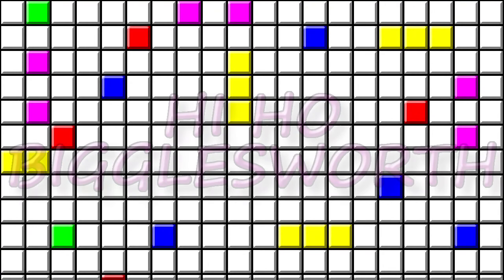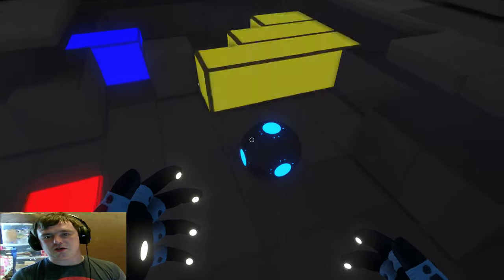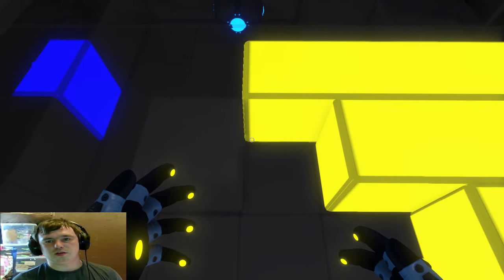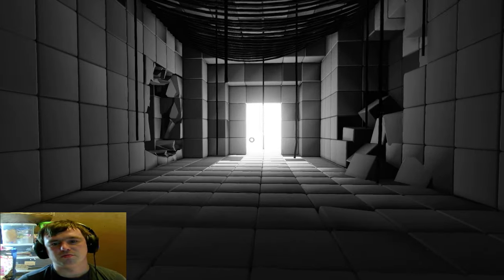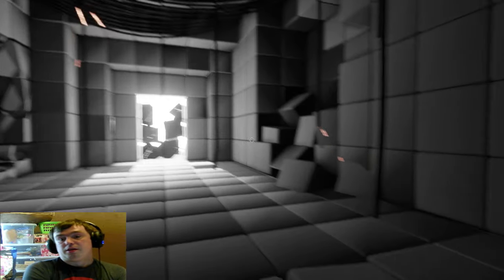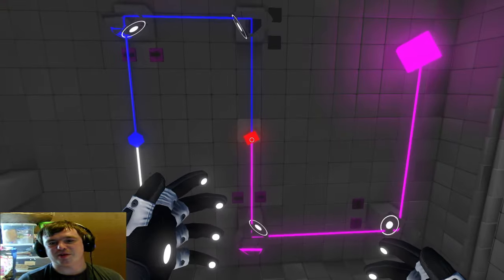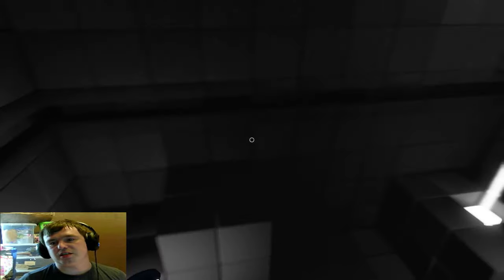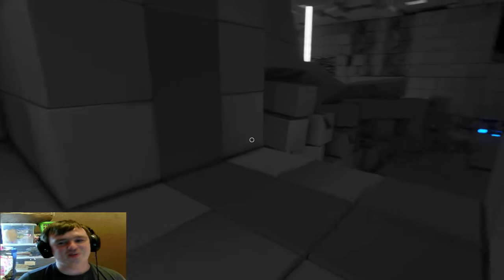Lazer puzzles - Q.U.B.E - Part 6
A lot happens today! First I play around with a bunch of puzzles involving those weird ball things before I encounter some lazer based puzzles. Then I find some massive glowing pillar that does something to my hands before my two radio friends finally "meet" each other!

Want to have a chat? Why not comment about the video or you could join in on the discussion on

About me: I'm just your average gamer really. Just turned 30 and decided that filming myself gaming seems like a fun way to express myself! I tend to do ridiculously random things while gaming which are often funny. I am a complete mess any time I play a horror game which I'm sure is entertaining to watch. And if you're wondering about the ridiculously useless artwork around my channel it was drawn by me with my amazing talent for not being able to draw!

Q.U.B.E: Director's Cut is the definitive version of the brain-twisting first-person puzzler. Using special high-tech gloves to manipulate cubes in the environment, the player solves an array of conundrums - from physics-based challenges; to 3D jigsaws; to platform-based trials.